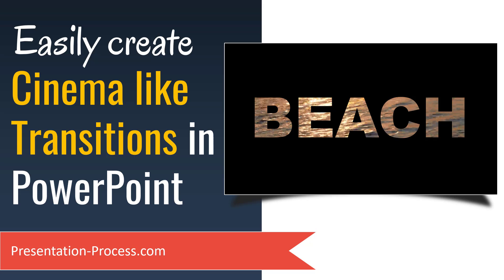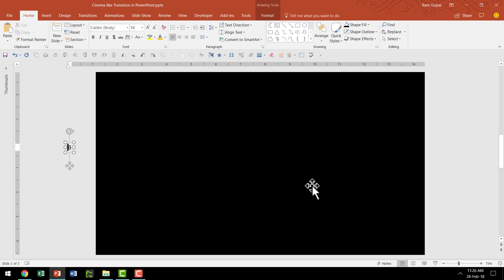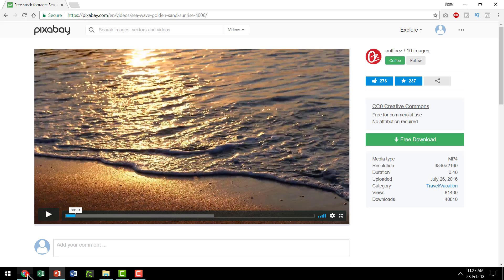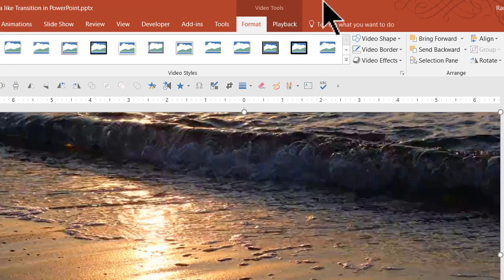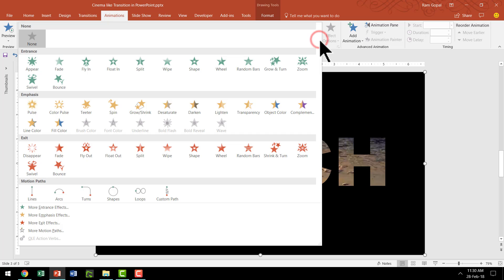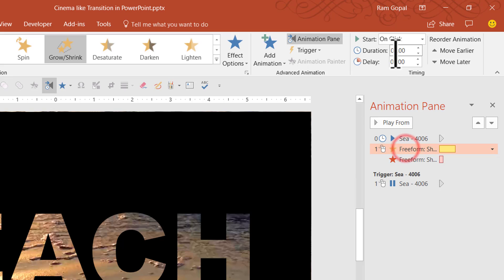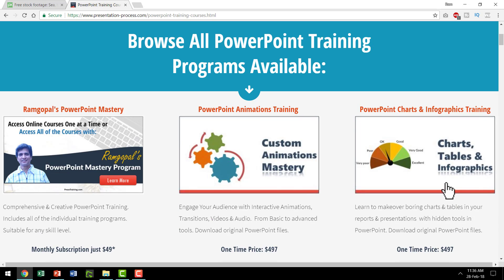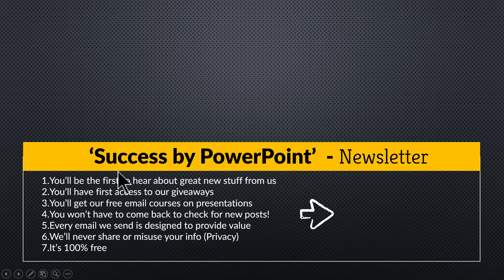Create PowerPoint Transitions Cinema Style (With Videos)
In this PowerPoint tutorial video, you'll find how to create PowerPoint Transitions that are Cinema Style. We will use a video to create the effect.
This cinemagraph effect can be used to make an announcement or reveal an important point. Wow your audience with this PowerPoint transition effect today!
This tutorial is created in PowerPoint 2016 by Ramgopal from Presentation Process.